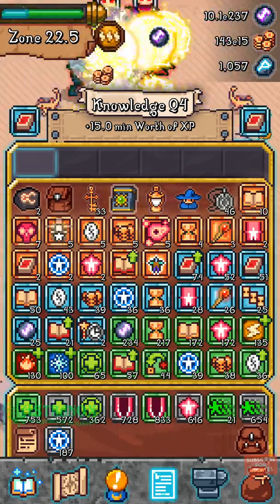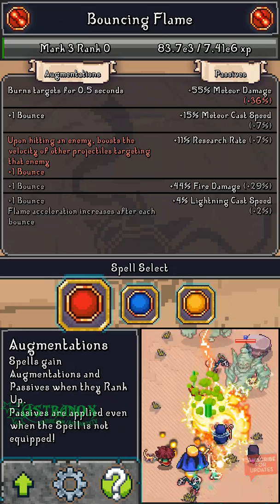Tap Wizard RPG Gameplay Review Ep. 70 - Tap Wizard RPG: Arcane Quest Guide Tips Tricks Android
Doing a raid and an ultimate difficulty dungeon, enjoy!

Tap Wizard RPG: Arcane Quest gameplay review, HOWTO's, Tips and Tricks in HD 1440p and 1080p with audio commentary. Tap Wizard RPG gameplay for this idle RPG mobile game for Android and iOS devices.

Always testing spell setups to maximize my damage and growth rate with all the 30 spells that are available in the game.

Tap Wizard RPG is an epic Idle RPG! Equip your Wizard with Arcane Spells to defeat hordes of enemies! Sit back and watch as the Wizard does all the hard work and completes his quest!

Incremental idle clicker features meet classic action RPG gameplay in Tap Wizard RPG! Level up your mage with unique spells and powers. Battle monsters, raid dungeons, cast spells, complete quests and level up in this epic idle auto RPG!

= Tap Wizard RPG FEATURES =

MAGIC RPG
- Arcane spells: 30 spells to equip!
- Magic upgrades: power up each Spell!
- Dungeon crawl! Tap to Synergize your Spells!
- Classic RPG Art: retro theme!

IDLE RPG CLICKER
- Tap gameplay meets strategic spell casting!
- Idle advancement: power up, even when you're not playing!

BATTLE & LEVEL UP
- Battle monsters: Over 60 enemy types!
- Research projects giving all kinds of boosts!
- Over 100 Rune types to collect!

INCREMENTAL ADVANCEMENT
- Incremental Progression means progress while you're idle!
- Equip spells and choose which magic your wizard can cast!

 Level up your Spells, Enchant the Mage's Staff, Collect Runes, Fill the Bestiary, Go on Raids, Forge New Spells, Visit Dark Portals, Complete Quests, Conquer Dungeons, Open the Arcane Tower - and Defeat The Doomstone!

Zany Spells? Check. Idle Incremental Clicker? Check. Boosts, Buffs, Upgrades, Raids and Crazy Synergies?!? Check!

Download Tap Wizard RPG today and start your epic journey!